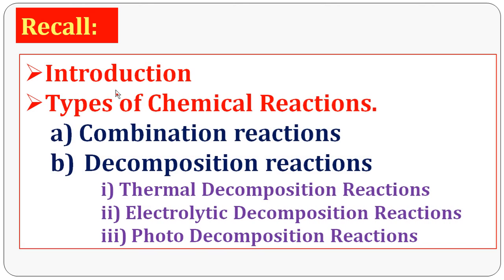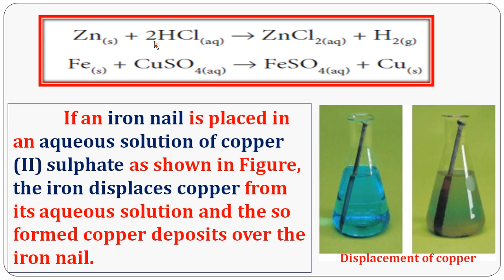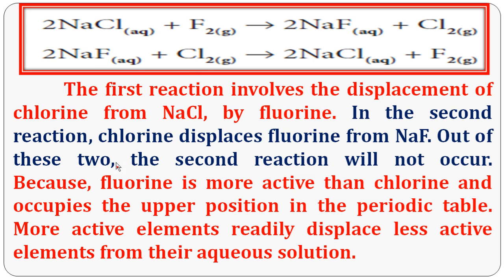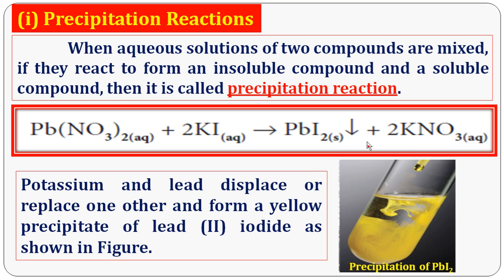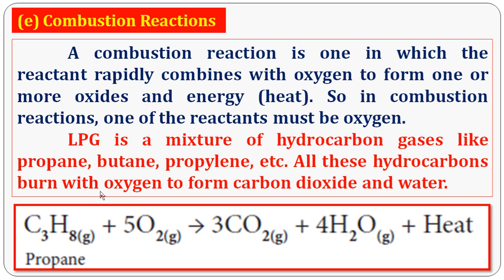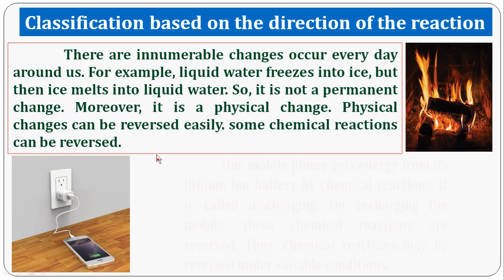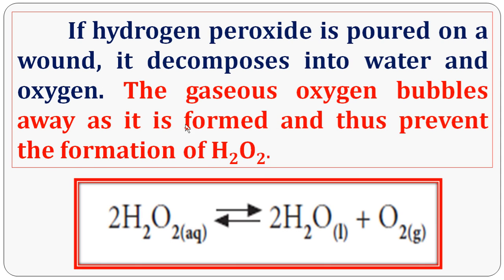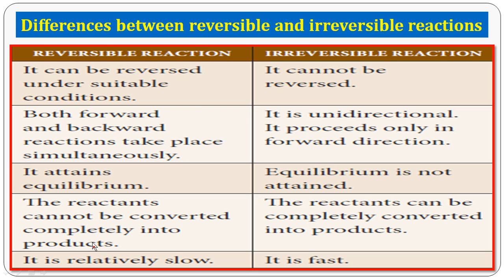10th Chemistry Unit-10 Types of Chemical Reactions Part-2.